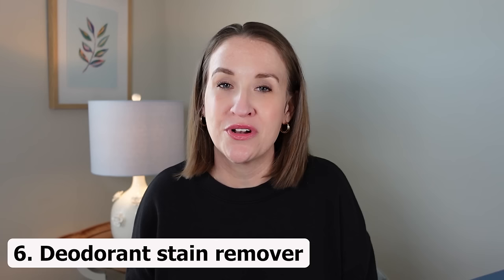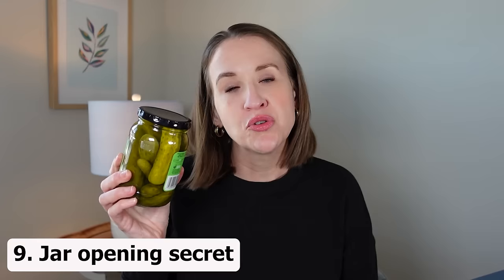9 Home Hacks that Make Life Easier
I love finding everyday items that I can use in different ways or just hearing tips that help me solve everyday problems. In this video I share 9 hacks that can help make life easier. Bonus...some of these help us save money!

1) Trash bag helper
2) Quick ironing solution
3) Sheet organization
4) Stinky shoe eliminator
5) Ceiling fan secret
6) Deodorant stain remover
7) Garage parking helper
8) Pool noodle guard
9) Jar opening solution

Here is a link to the article mentioned in this video about the ceiling fan switch...

- Information on this channel (Jennifer Cook) represents my thoughts and opinions only. I am not a medical doctor, medical professional, financial expert or any other kind of certified expert. I have no professional training in life coaching. I discuss things I’ve learned that have personally made my life better. All content found on this channel (Jennifer Cook) is intended for informational & inspirational purposes only. Please be sure to do your due diligence and contact a professional with any questions you may have regarding any information you have seen or heard on this channel (Jennifer Cook). This video and all videos on this channel are a means of social support.